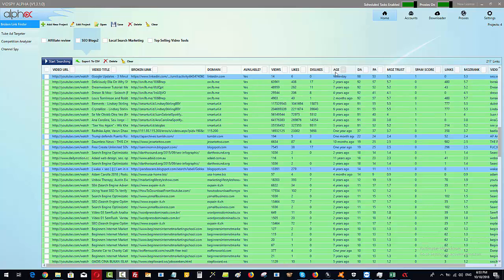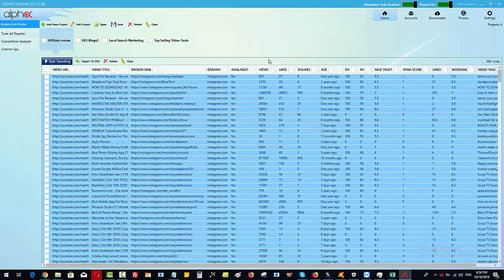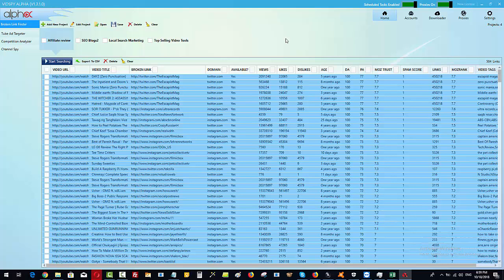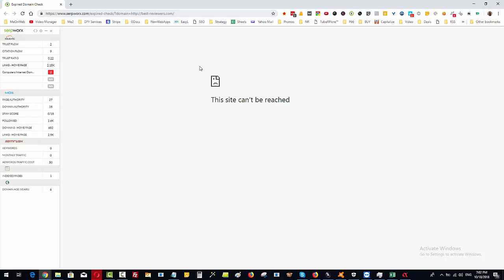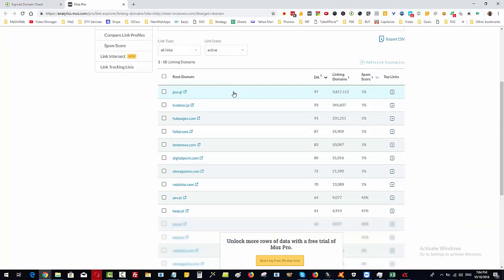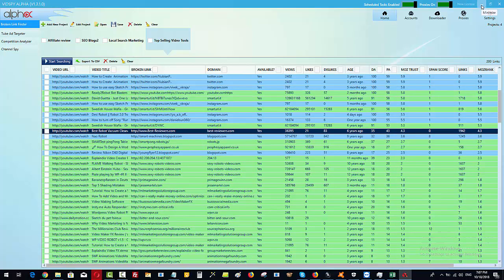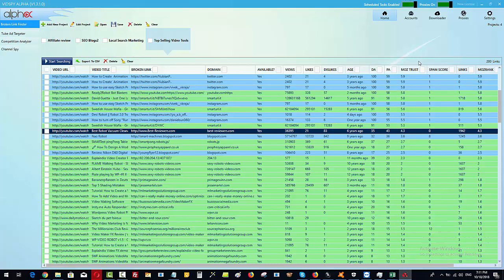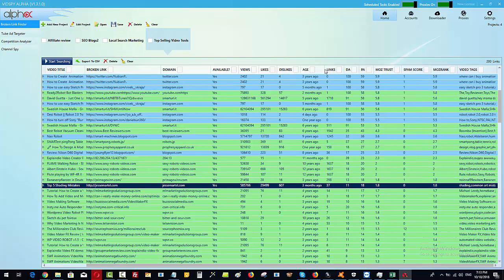Video Sites Broken Link Finder Overview Part 1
Hey Guys, VidSpy Alpha Bundled With Expired Domain Alpha Will Be Released Today.

Talk soon,
-Tony